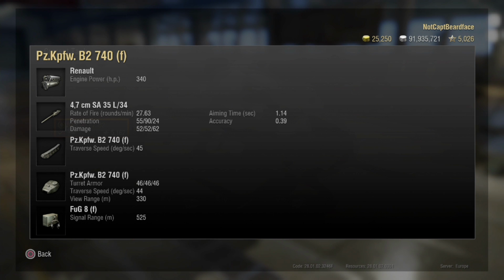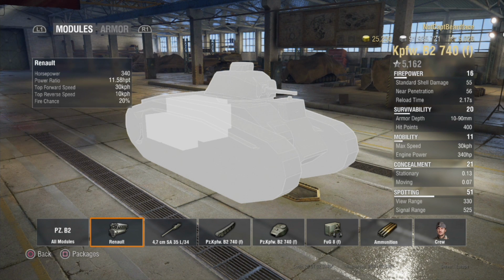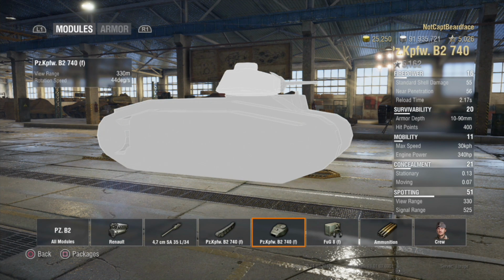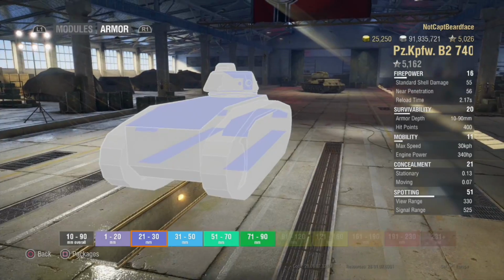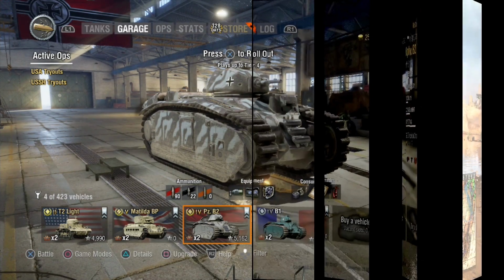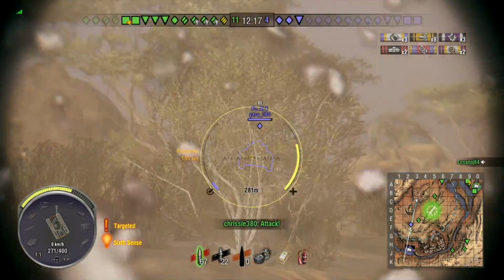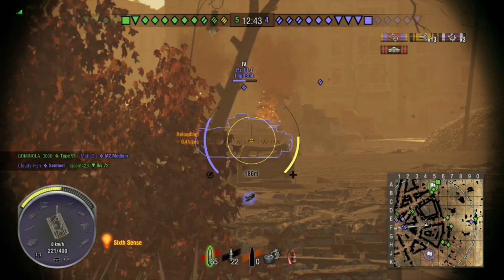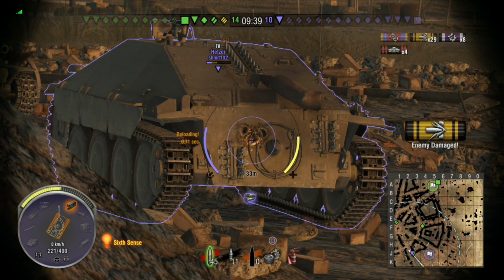World of Tanks - Pz.Kpfw. B2 740 (f) Review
I take a look at the German tier 4 heavy tank, the Pz B2, which is a premium version of the French tier 4 B1.
Jump to the replays: 14:08